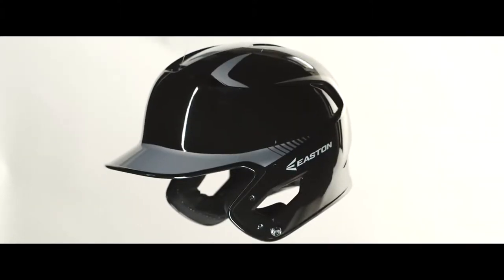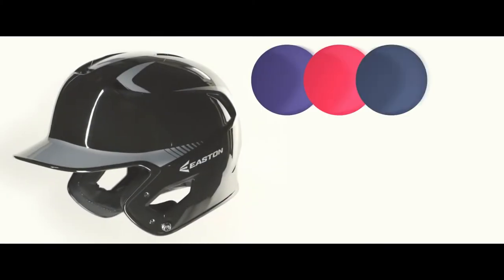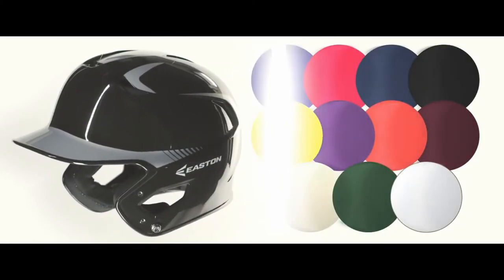Easton Z5 Batting Helmet Tech Video 2015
Offical Easton video showcasing the features of the Z5 Baseball Batting helmet.